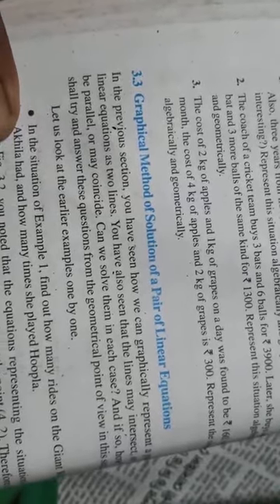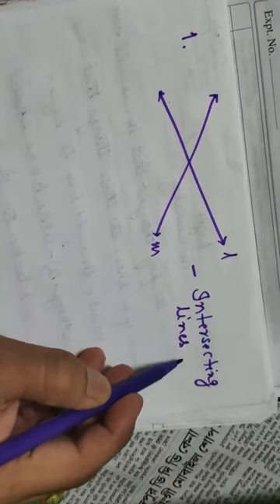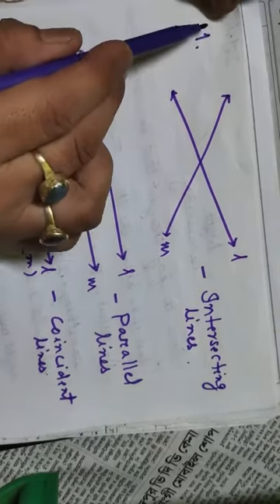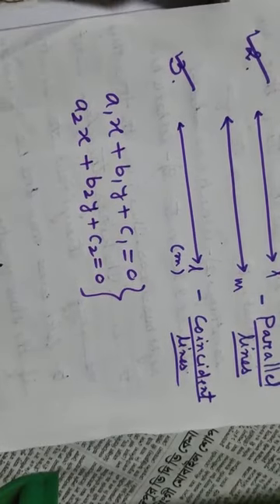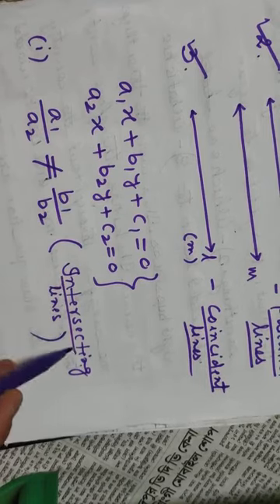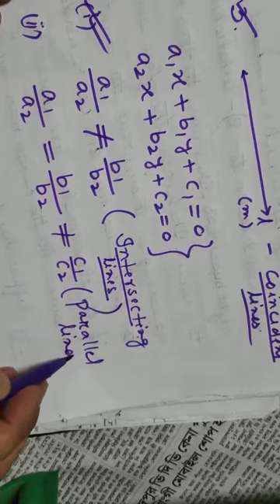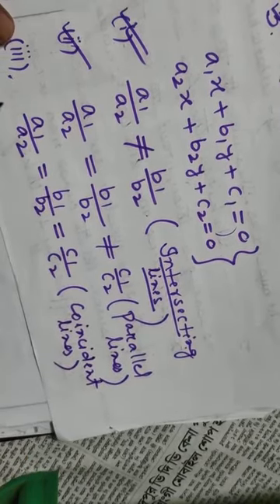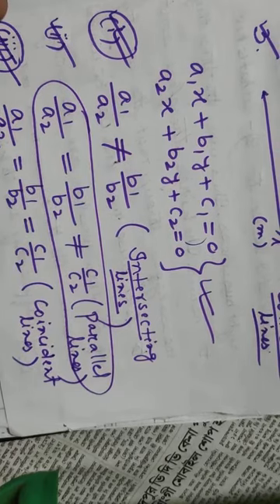LE in two variables